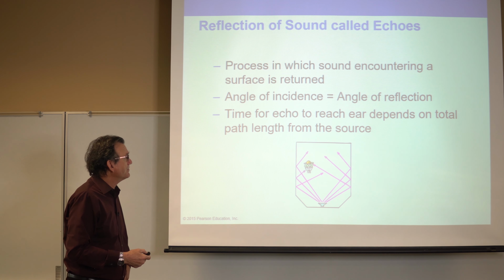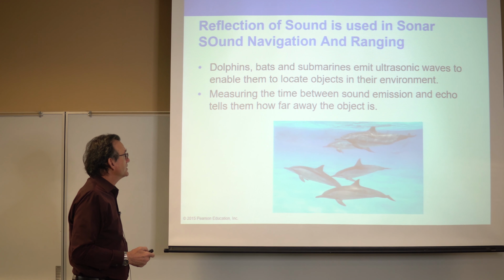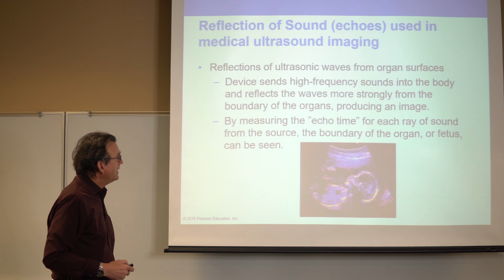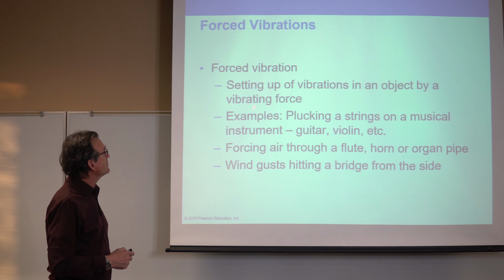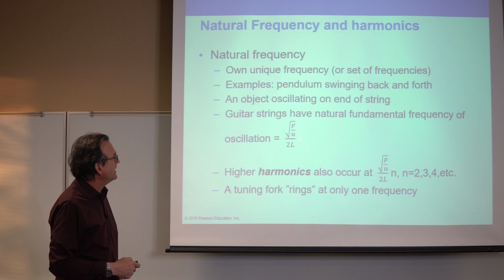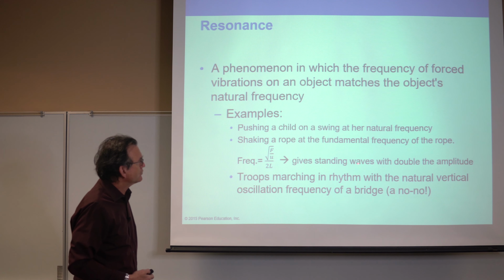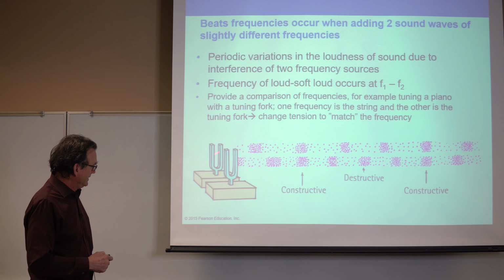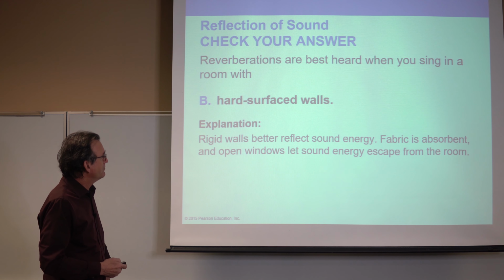Lecture 24 Chapter 20